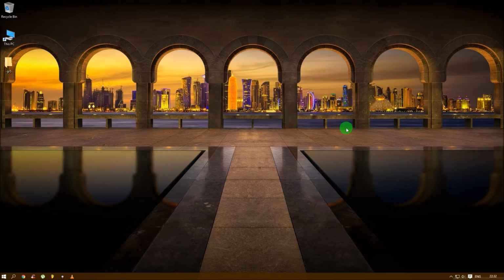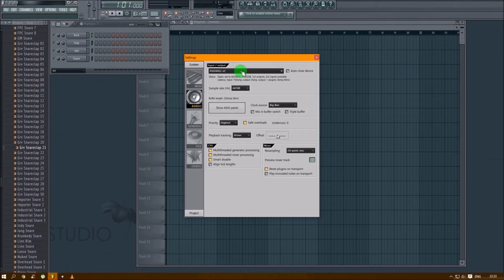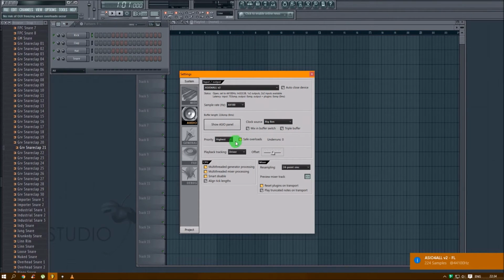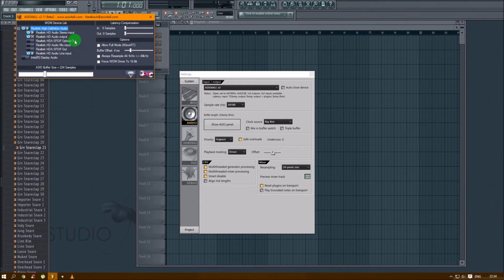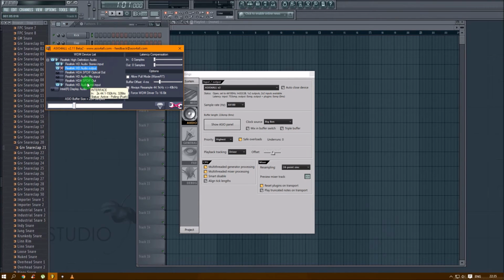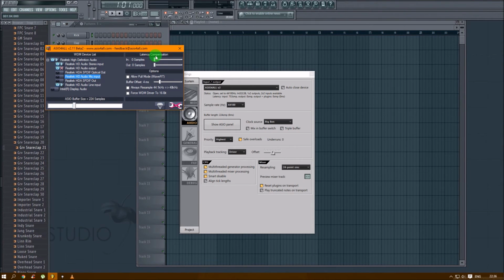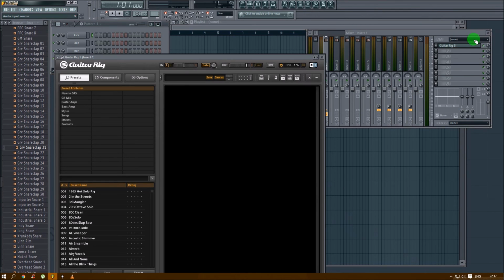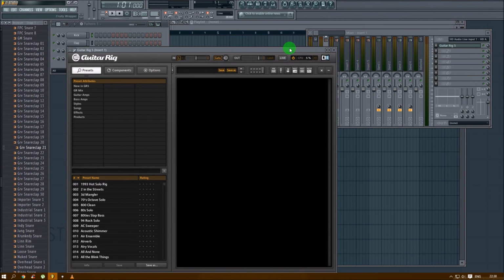Install Guitar Rig with FL Studio - Tutorial Part 2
How to install guitar rig into fl studio - Part 2! Setting up ASIO Drivers.